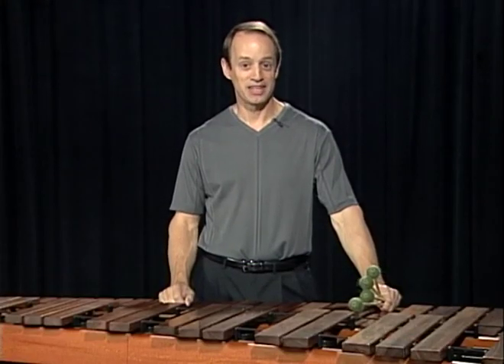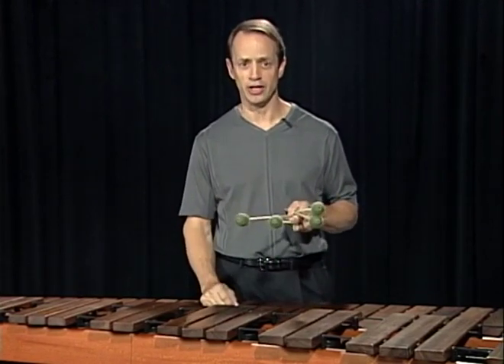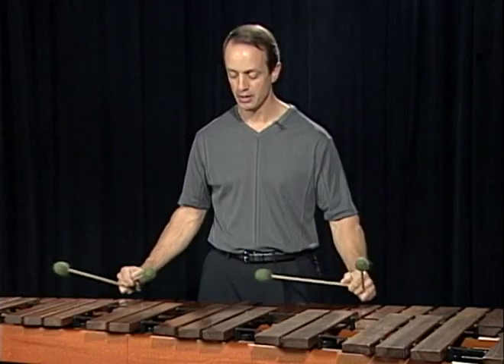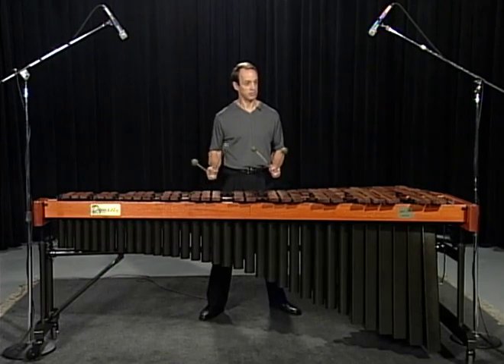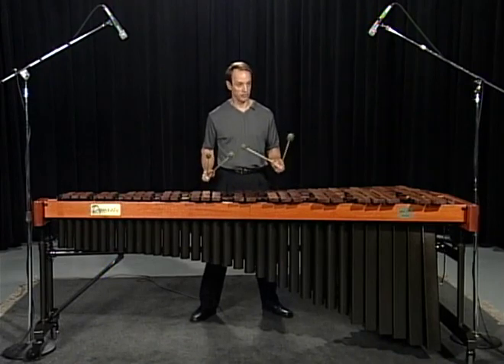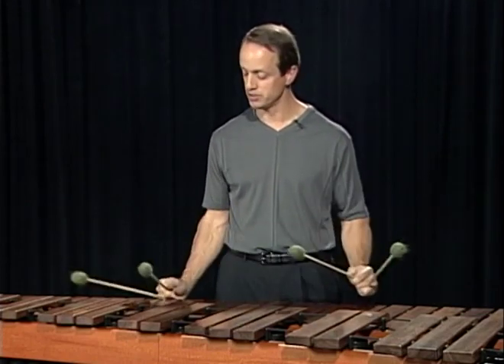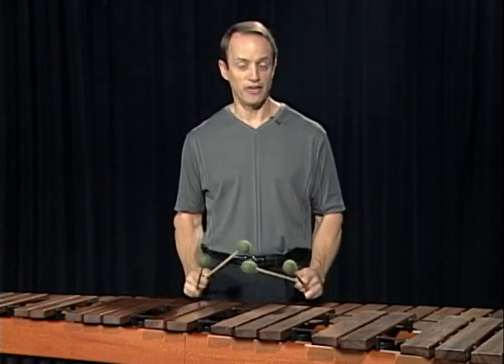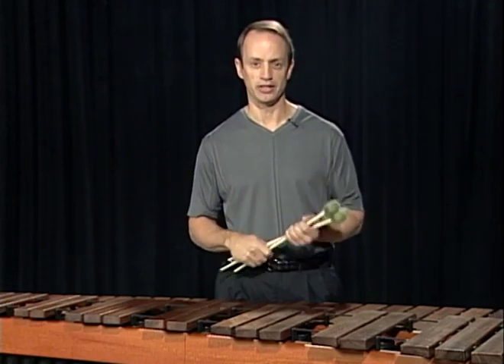Chordal Exercises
Marimba Technique Through Music Chordal Exercises